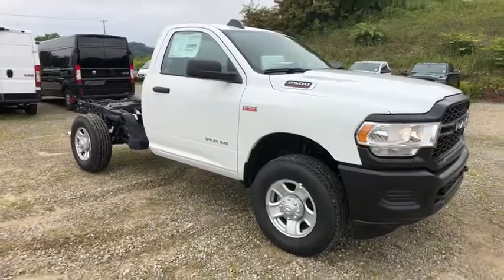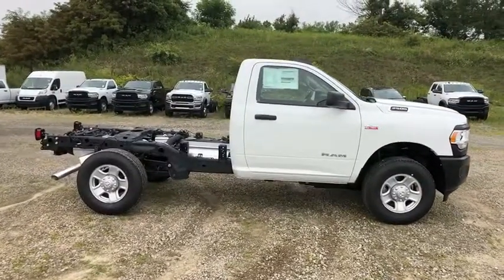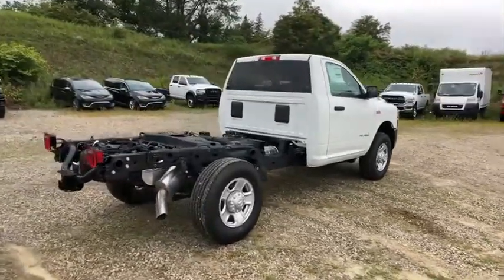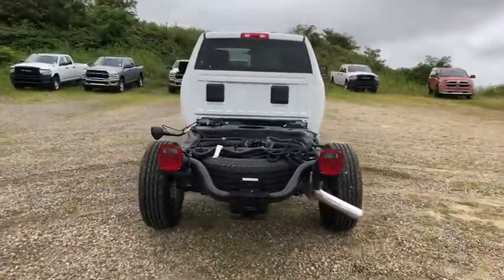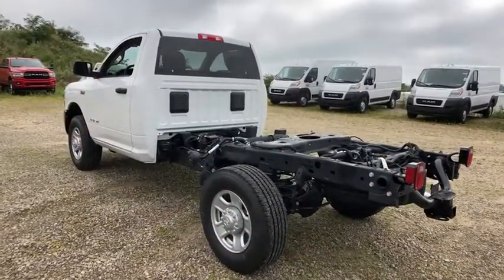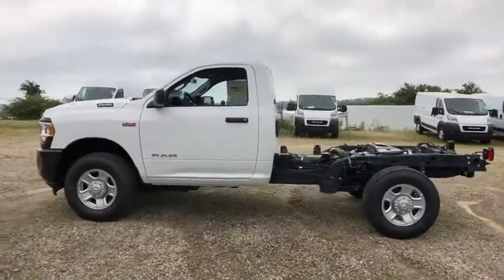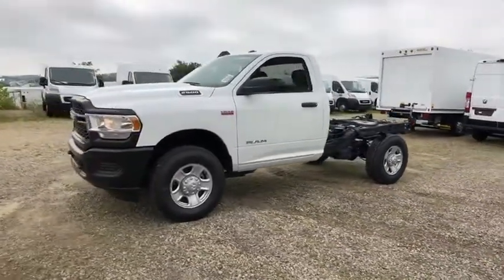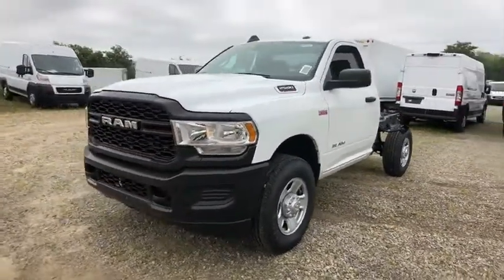2019 Ram 2500 Pittsburgh Greensburg, Irwin, Monroeville, McKeesport, Murrysville, PA C18601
New2019 Ram 2500 Bright White Clearcoat available in Pittsburgh, Pennsylvania at Jim Shorkey CDJR. Servicing the Pittsburgh, Greensburg, Irwin, Monroeville, McKeesport, Murrysville, PA area.

Price does not include tax title license or document fees. Customers must qualify for all applicable rebates. Price does includes: $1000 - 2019 Retail Consumer Cash 35CK1. Exp. 09/03/2019
ENGINE: 6.4L HEAVY DUTY V8 HEMI W/MDS  (STD),ELECTRONIC SHIFT-ON-THE-FLY TRANSFER CASE,DIESEL GRAY/BLACK  HEAVY DUTY VINYL 40/20/40 SPLIT BENCH SEAT,I/P MOUNTED AUXILIARY SWITCHES,UPFITTER ELECTRONIC MODULE (VSIM),QUICK ORDER PACKAGE 2ZA TRADESMAN  -inc: Engine: 6.4L Heavy Duty V8 HEMI w/MDS  Transmission: 8-Speed Auto 8HP75-LCV,HEAVY DUTY SNOW PLOW PREP GROUP  -inc: 220 Amp Alternator,WHEELS: 18 X 8.0 STEEL  -inc: 18 Steel Spare Wheel  Tires: LT275/70R18E BSW AS,PROTECTION GROUP,TRANSMISSION: 8-SPEED AUTO 8HP75-LCV  (STD),ADD FULL SIZE SPARE (IF BOX DELETE),TRADESMAN LEVEL 1 EQUIPMENT GROUP  -inc: Exterior Mirrors w/Heating Element  Front 1-Touch Down Power Windows  Speed Sensitive Power Locks  Satin Chrome Interior Door Handles  Fold-Away Power Heated Mirrors  Upgraded Door Trim Panels  Black Exterior Mirrors  Overhead Console  Remote Keyless Entry  Overhead Cupholder Lamp,PICKUP BOX DELETE  -inc: Bulb Out Detection Defeat for LED  Delete Spare Tire  Wheels: 18 x 8.0 Steel  18 Steel Spare Wheel  Tires: LT275/70R18E BSW AS,TIRES: LT275/70R18E BSW AS,220 AMP ALTERNATOR,BRIGHT WHITE CLEARCOAT,ANTI-SPIN DIFFERENTIAL REAR AXLE,115V AUXILIARY POWER OUTLET  -inc: 400W Inverter,4.10 AXLE RATIO,Four Wheel Drive,Tow Hitch,Power Steering,ABS,4-Wheel Disc Brakes,Brake Assist,Steel Wheels,Tires - Front All-Season,Tires - Rear All-Season,Conventional Spare Tire,Intermittent Wipers,Variable Speed Intermittent Wipers,Daytime Running Lights,Automatic Headlights,AM/FM Stereo,Bluetooth Connection,MP3 Player,Auxiliary Audio Input,Adjustable Steering Wheel,Keyless Start,Cruise Control,A/C,Vinyl Seats,Split Bench Seat,Passenger Vanity Mirror,Engine Immobilizer,Traction Control,Stability Control,Front Side Air Bag,Tire Pressure Monitor,Driver Air Bag,Passenger Air Bag,Front Head Air Bag,Passenger Air Bag Sensor,Back-Up Camera